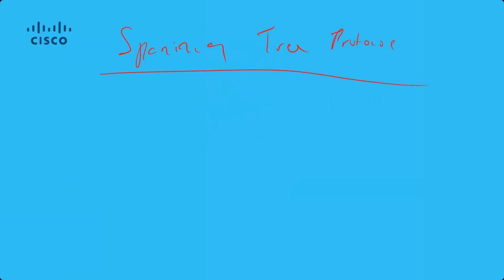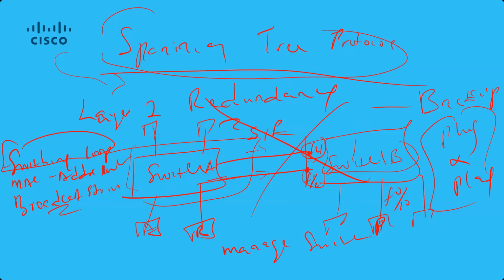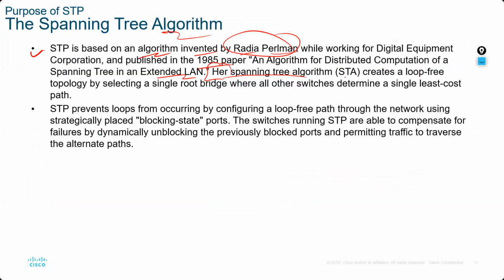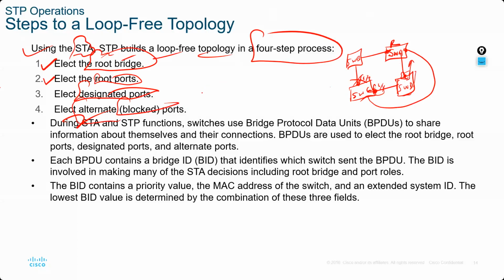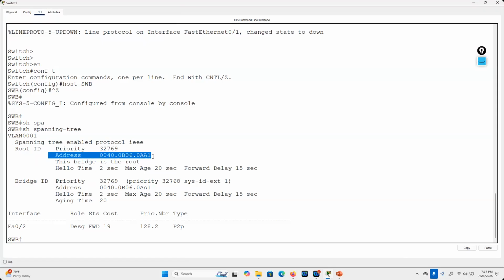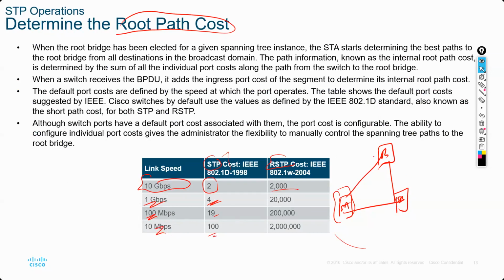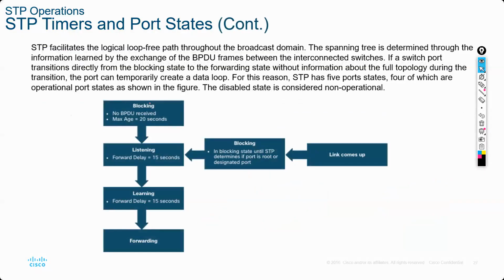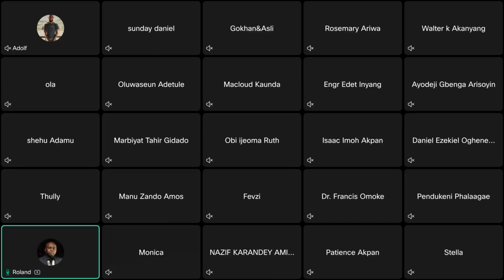Spanning Tree Protocol (STP) Explained: Stop Network Loops!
Unlock the mystery of Spanning Tree Protocol (STP), the essential networking tool that prevents disastrous network loops! This video provides a comprehensive guide to understanding STP, how it works, and why it's critical for any network with redundant links.

In this in-depth session, you will learn:

    The Problem with Redundancy: Discover the three critical issues that redundant links can cause—switching loops, MAC address instability, and broadcast storms—and how STP solves them [07:56], [10:05].

    How STP Works: Get a clear breakdown of the four-step STP algorithm:

        Root Bridge Election: Learn how switches elect a "president" based on the Bridge ID [24:46].

        Root Port Election: Understand how each non-root switch finds its best path to the root bridge [29:58].

        Designated Ports: Discover how ports are chosen to provide the best path on each network segment.

        Blocking Redundant Paths: See how STP intelligently blocks redundant links to prevent loops [28:25].

    STP Timers & Port States: Understand the different states a port goes through (Blocking, Listening, Learning, Forwarding) and the timers that govern this process [01:01:18].

    From STP to RSTP: Explore the evolution of the protocol, from the original STP to the faster, more efficient Rapid Spanning Tree Protocol (RSTP) and its benefits [01:06:21].

This video is an invaluable resource for anyone preparing for networking certifications, as well as network administrators and professionals seeking to master the foundational principles of a resilient network design.